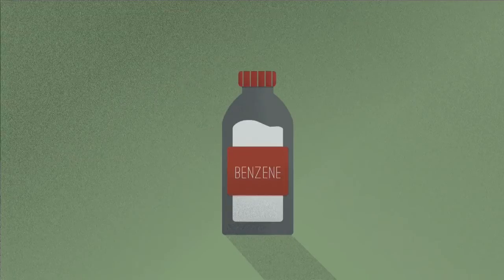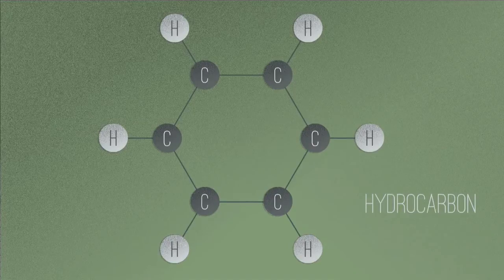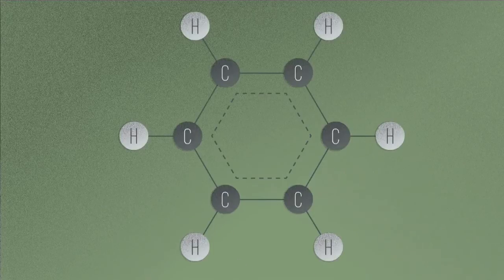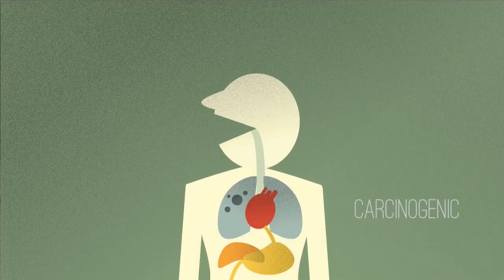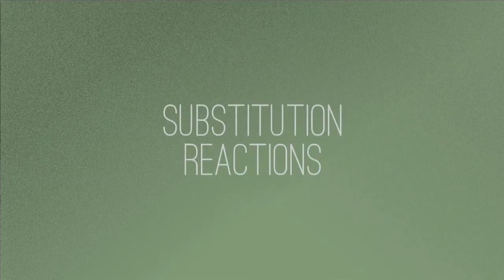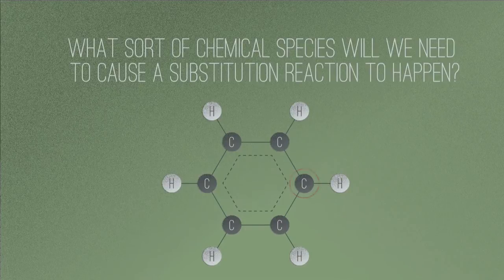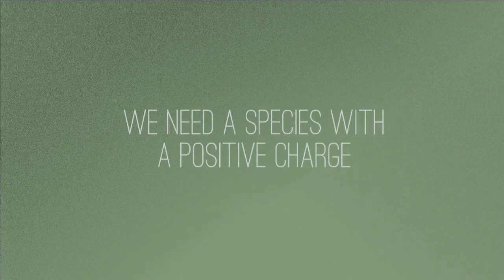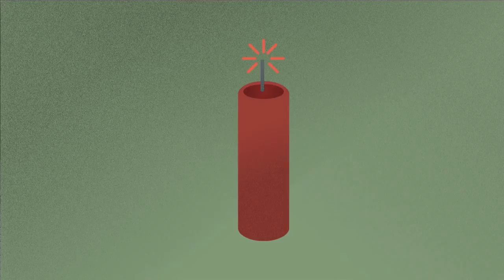Properties and Chemistry of Benzene | The Fuse School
Learn the basics about the chemical compound Benzene and its properties? Find out in this video!